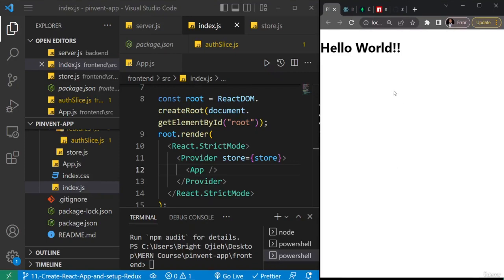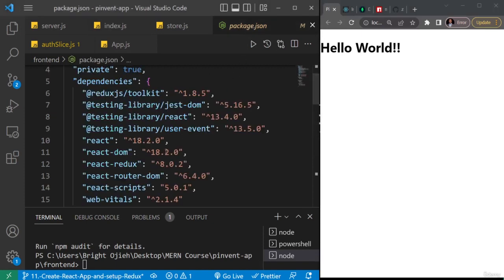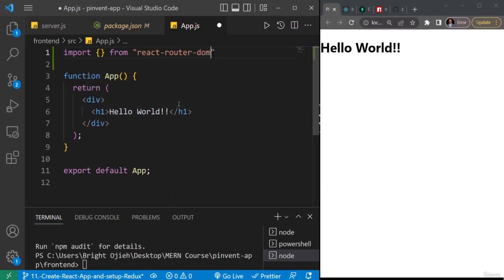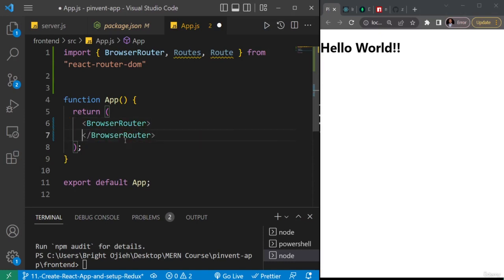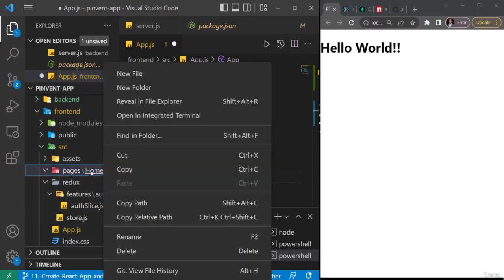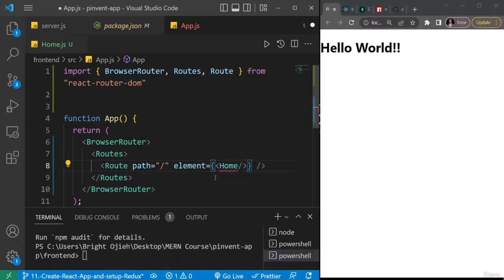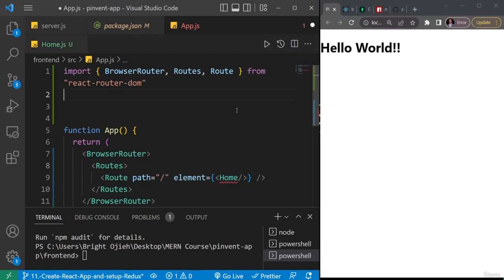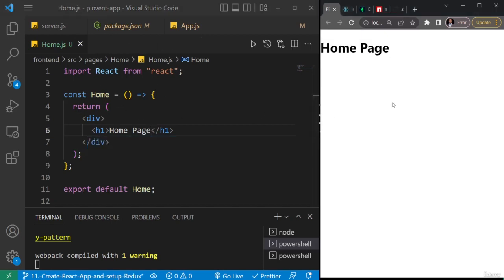3 Set up Routing